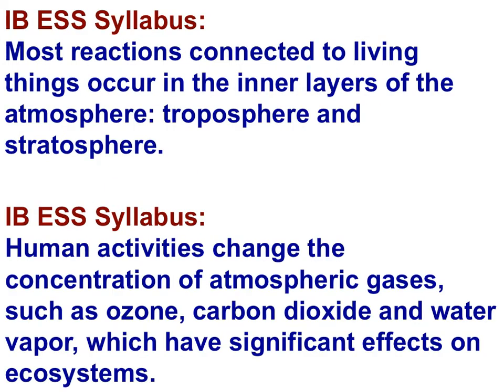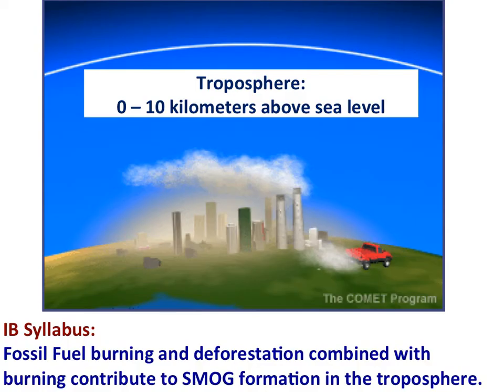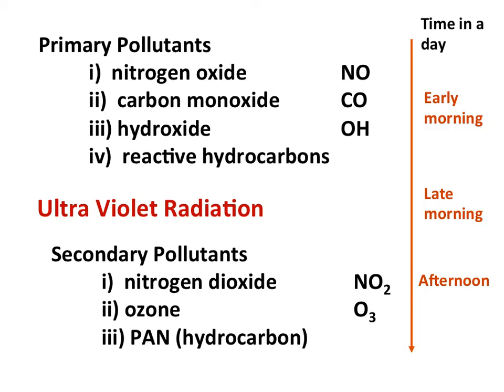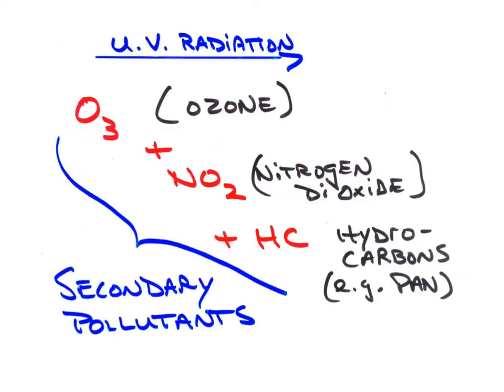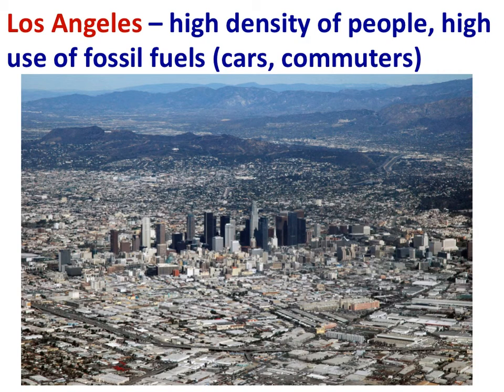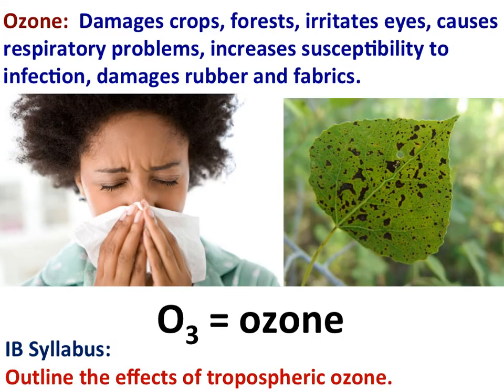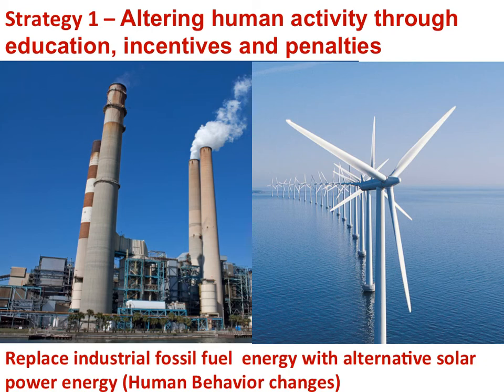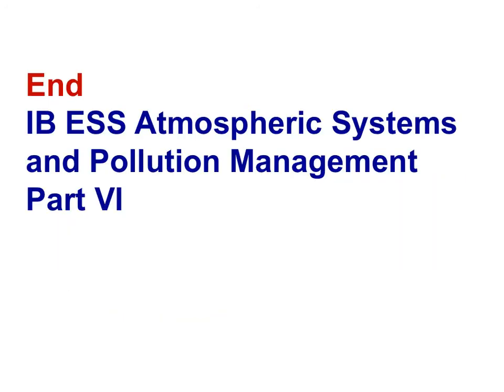IB ESS - Atmospheric Systems, Pollution Part VI